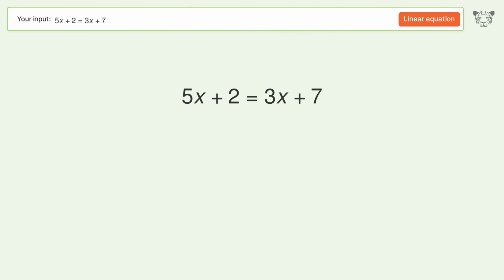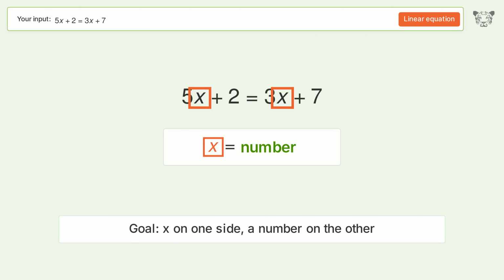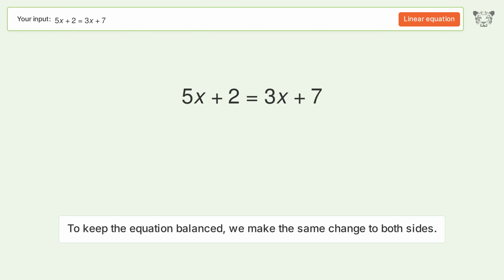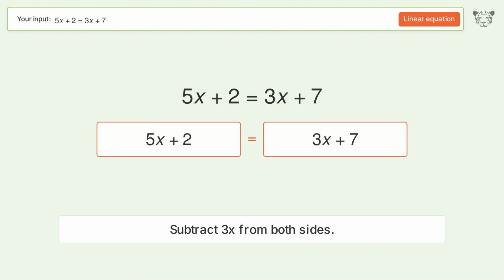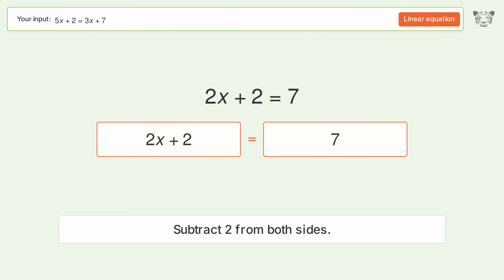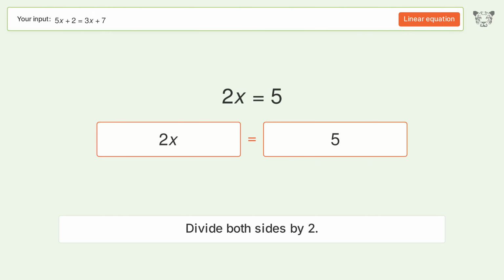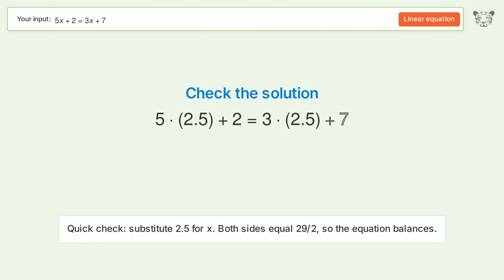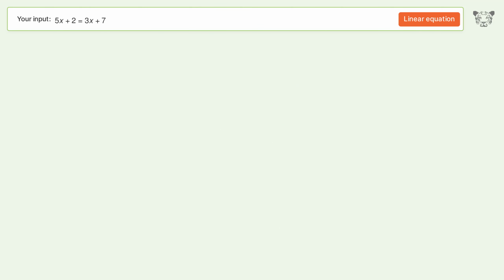Solve 5x+2=3x+7: Linear Equation Video Solution